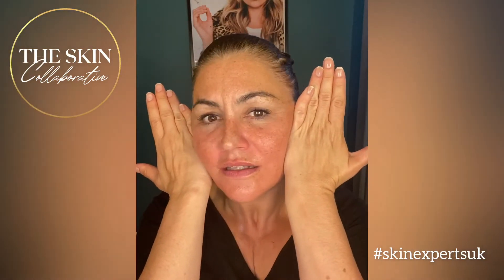Simple Home Facial Massage Routine 💕 with Liz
If your want a simple way to improve how your skin feels and want some self care time - a simple facial massage is the perfect way.